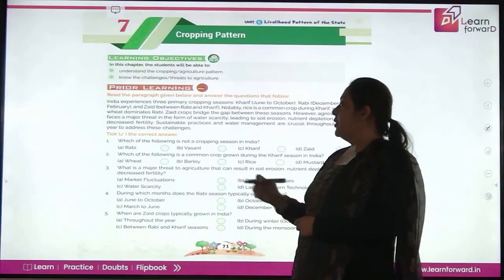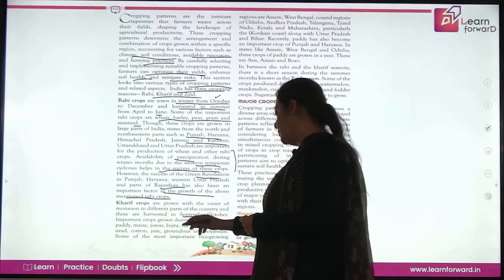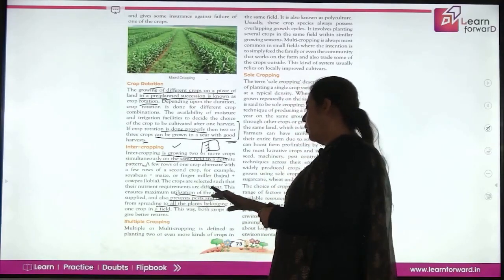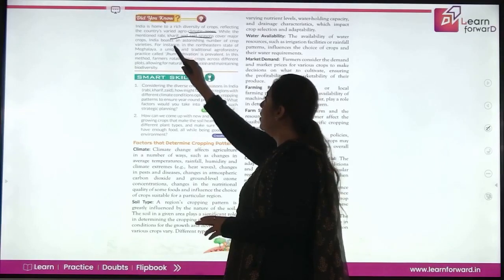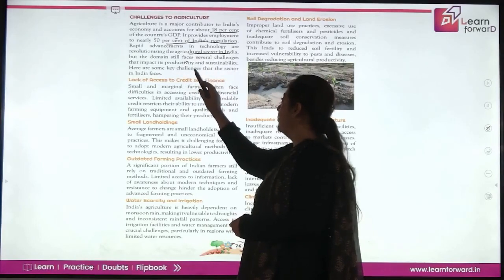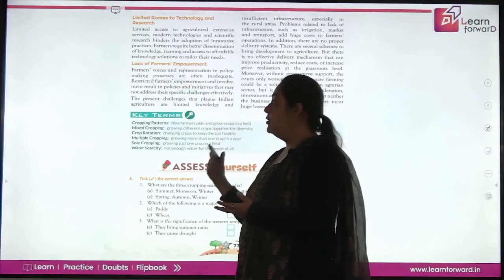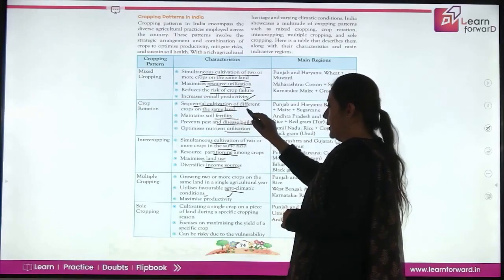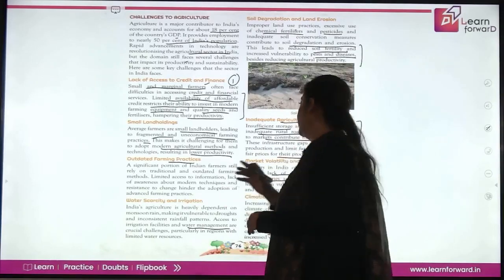LEARN FORWARD| F C| P & P-8| CHAP-7 | CROPPING PATTERN